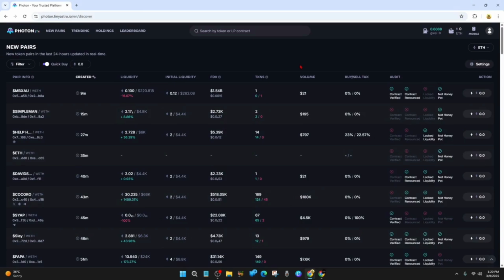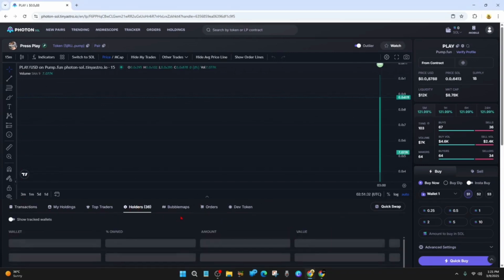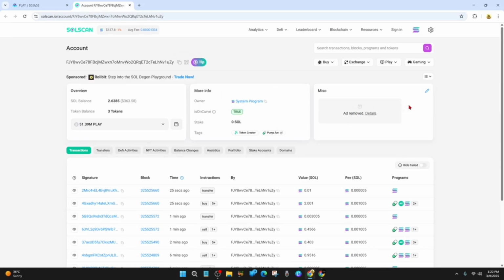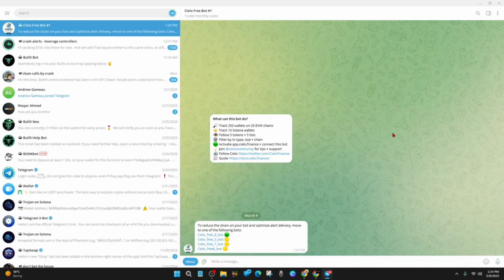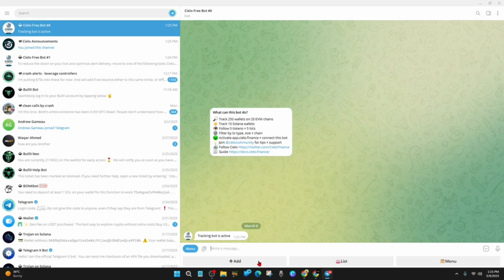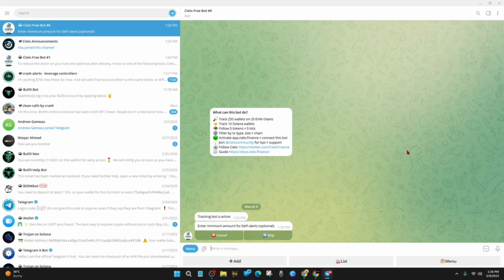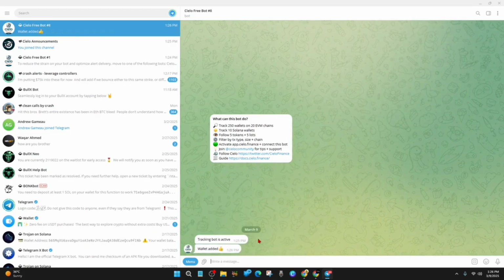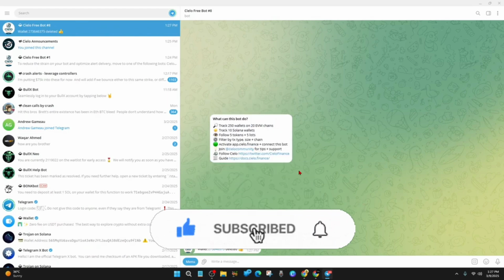How To Track Wallets On Photon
In this tutorial, we will show you how to track wallets on Photon. Whether you're managing multiple wallets or keeping an eye on specific transactions, this guide will help you track wallets easily and efficiently!